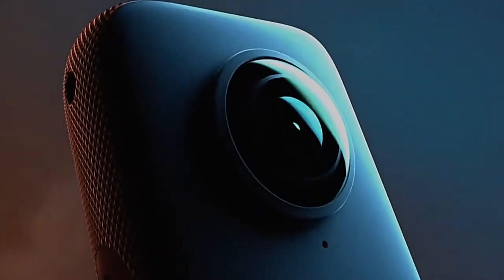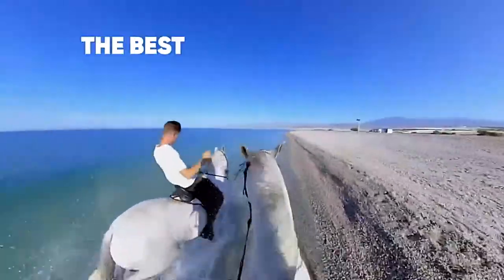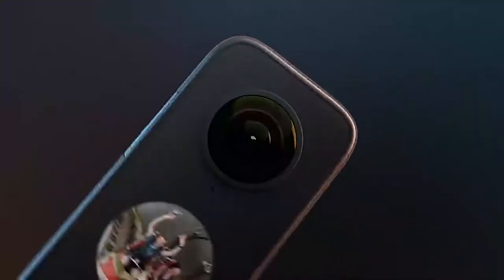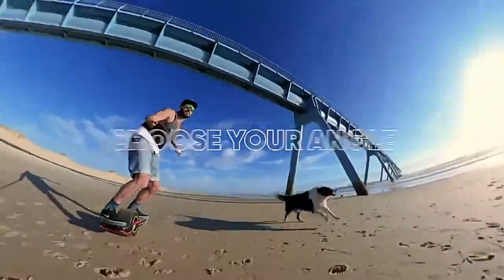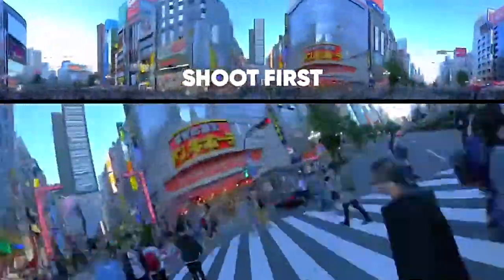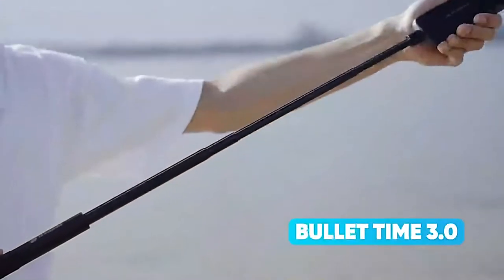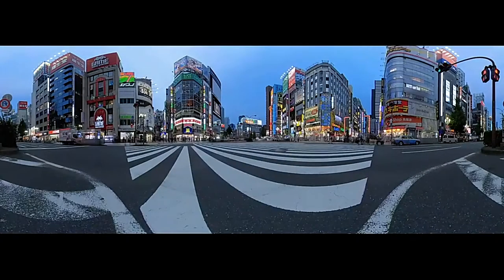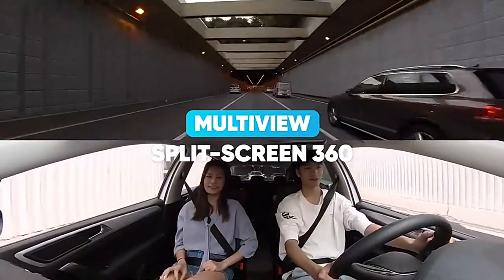This Action Camera Can Do EVERYTHING - Insta360 ONE X2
🔔 Bell